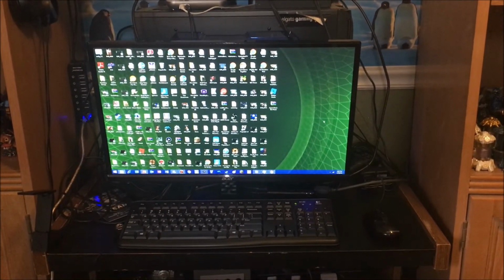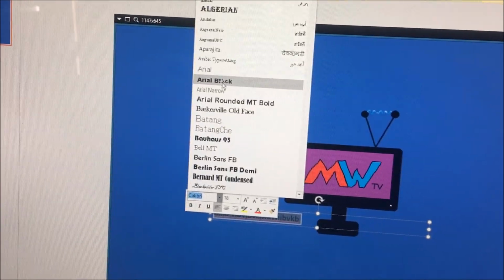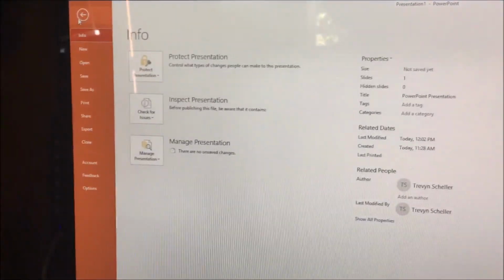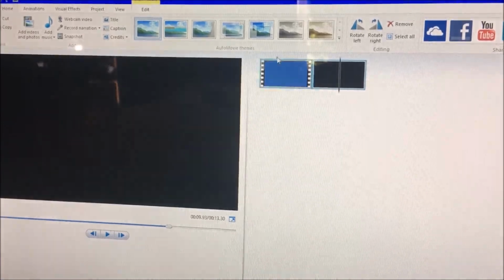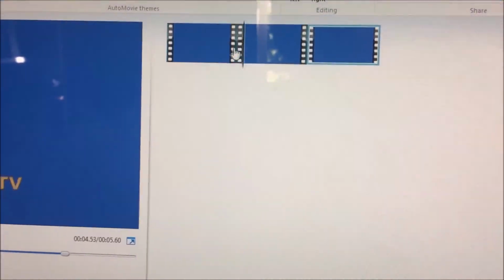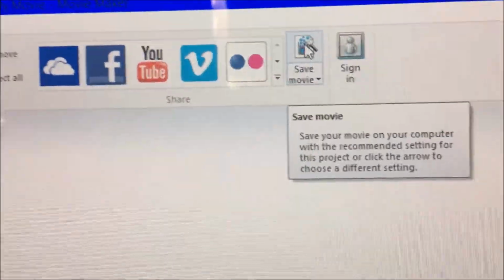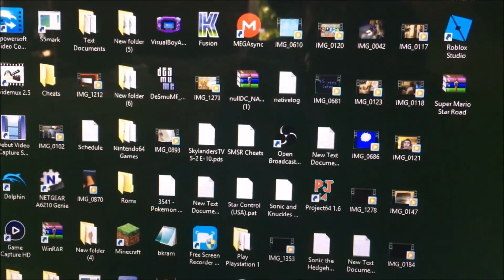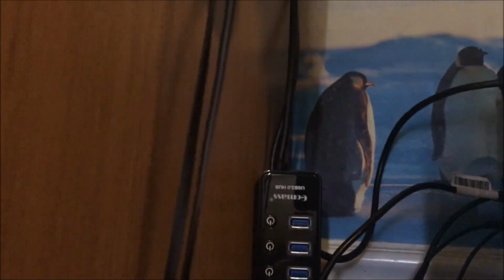HOW I MAKE EVERYTHING! (Videos, Thumbnails, etc) + Tips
I hope these tips can help you guys with your videos. :)
-What I use-
Cybertron PC (Most important part)
iPhone 6s (For recording)
Windows Movie Maker (For editing videos)
Elgato Capture Card (For Gaming)
Netgear (For internet speed for streaming)
Microphone (For video audio, and gaming commentary)
Bandicam Unregistered Version (For pictures)
Microsoft Powerpoint 2016 (For thumbnails and extra stuff)
LINKS (couldn't give them all out)